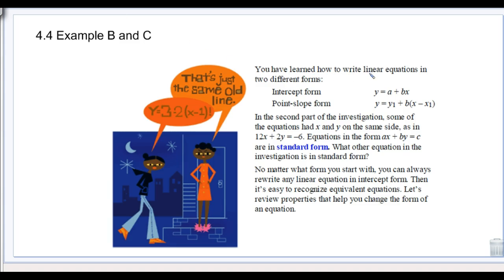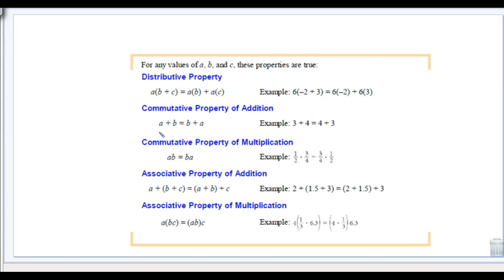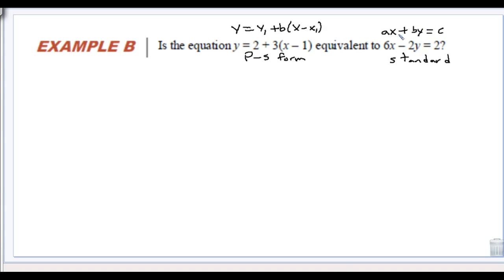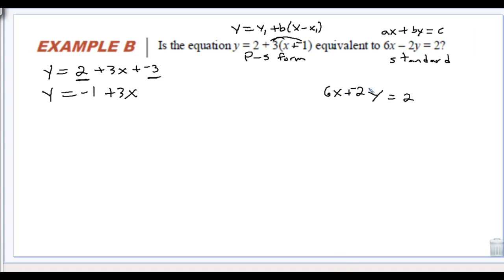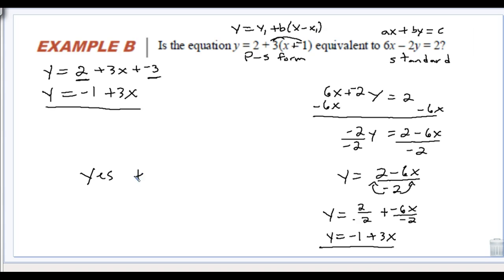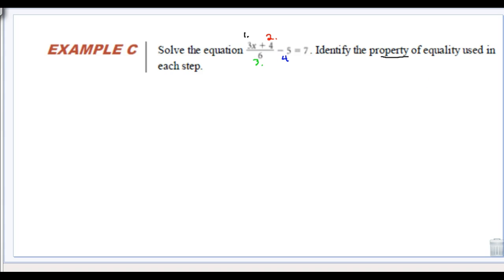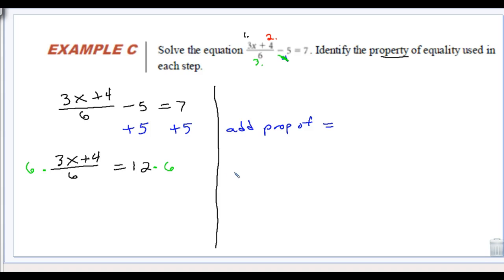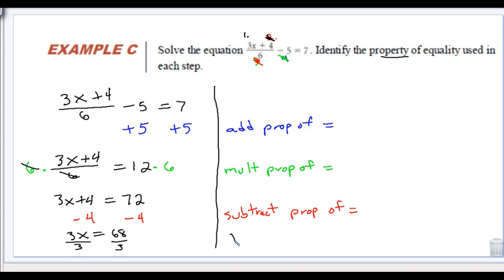Alg 4.4 Examples B and C